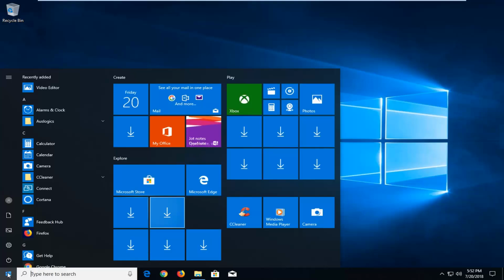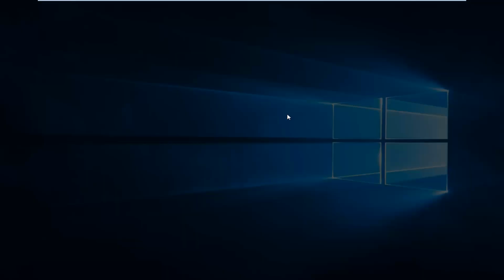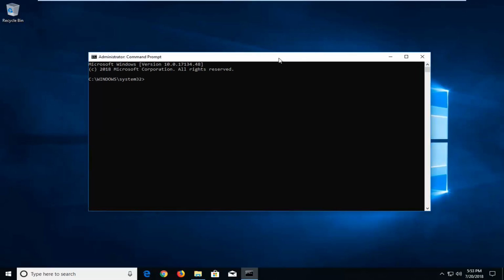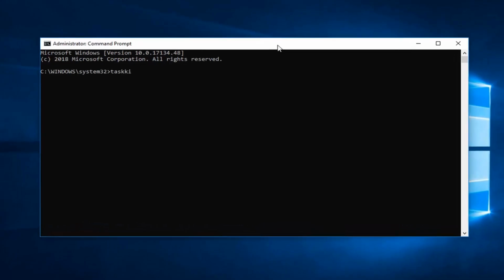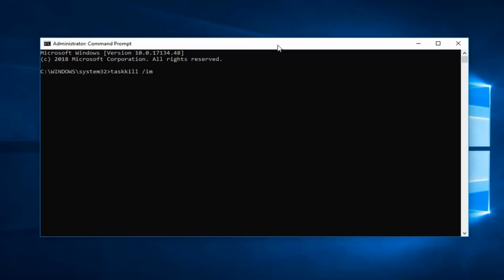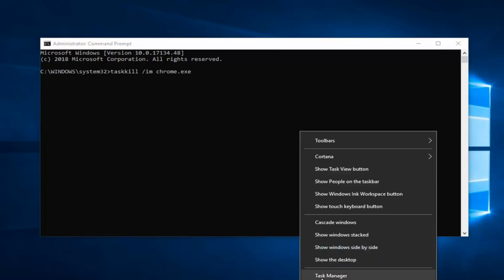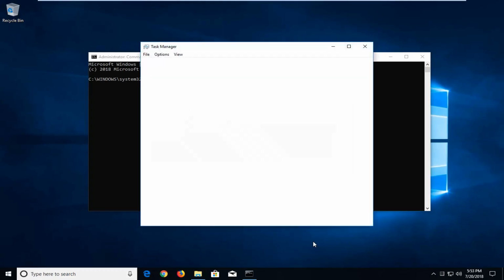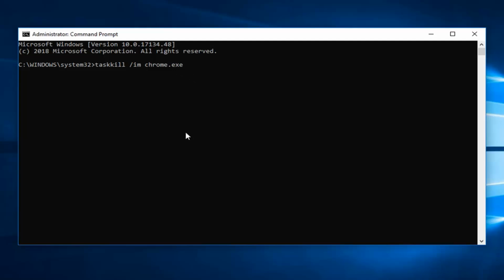Fix Unable to Terminate Process ‘Access Is Denied’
This problem happens with users who tries to terminate a process from the Task Manager. Once you select the process and click the End Task button, you will see an error message telling you that the operation could not be completed. Most of the users who faced this issue had problems with running games or other applications. These users couldn’t run the applications either because they were getting the error “Program is already opened” or because they saw multiple instances of the same app in the task manager. This isn’t specific to these cases though, you might see this message while trying to terminate a hung app or an unwanted app. In all of these cases, this Access is denied error will appear once your try to eliminate the process.